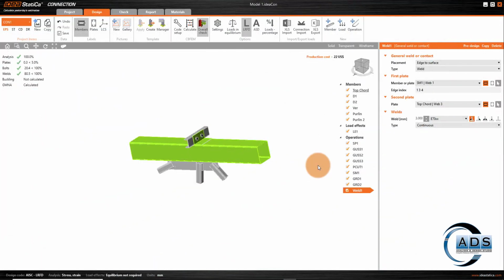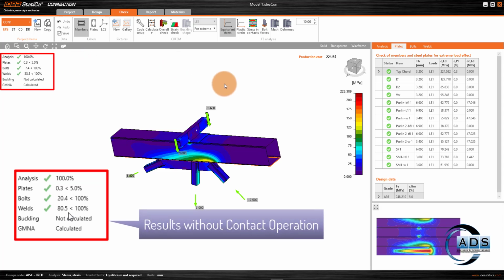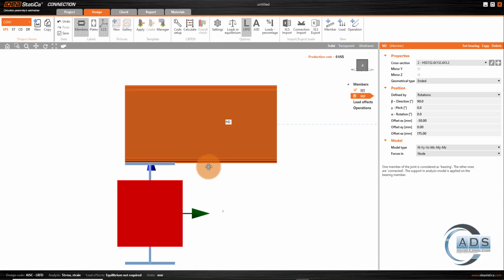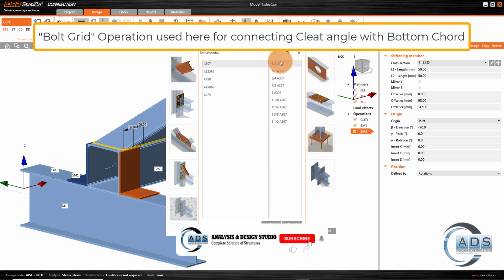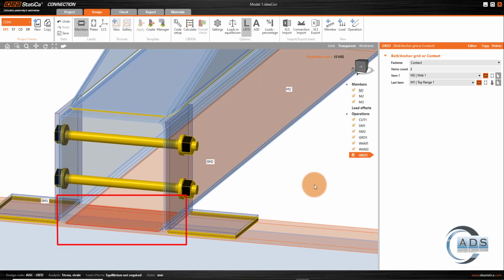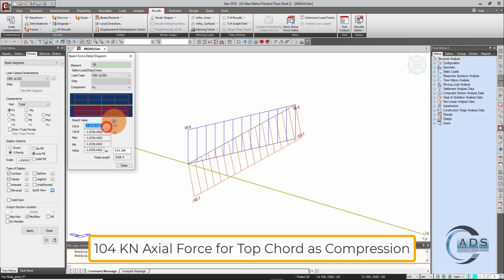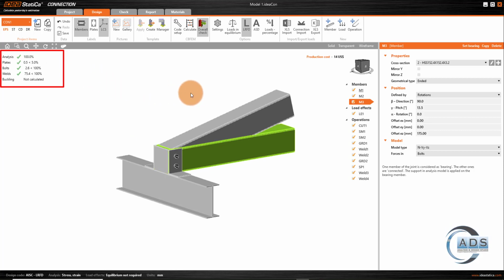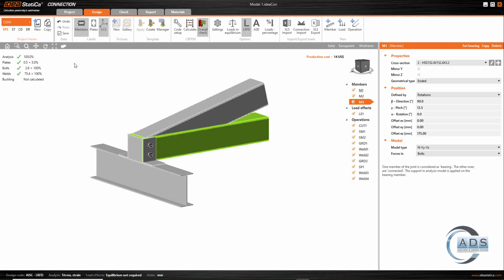Truss Connection (Main Chords + I Girder)-Steel Connection Design Series using IDEA STATICA-Video 3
In this video, we will model and design Connection of Trusses Main Chords seating on I Girder (I Beam) with help of cleat angles using software IDEA STATICA.
We will also make correction in last connection. Actually in Last connection, we forgot to apply contact operation.
This Truss is from STEEL TRUSS SHED that has been designed in Steel Design Course using MIDAS GEN.

Best Regards
ANALYSIS AND DESIGN STUDIO